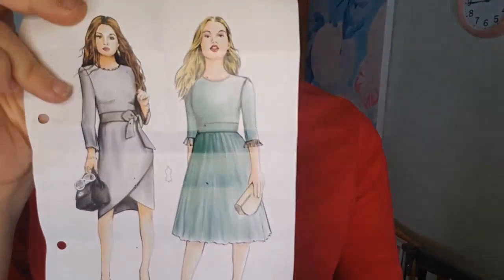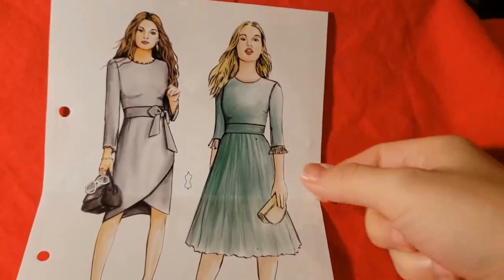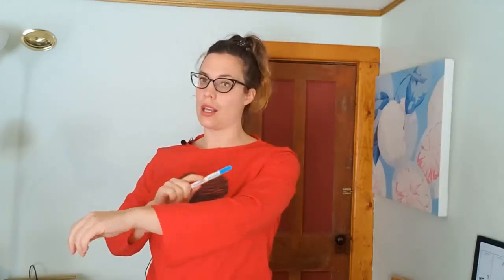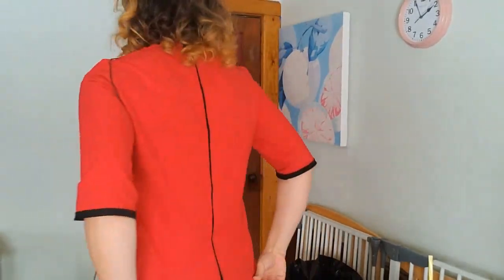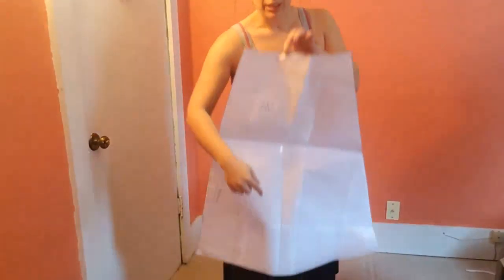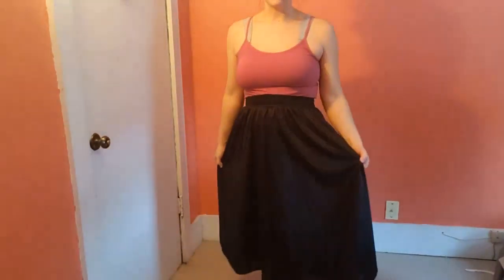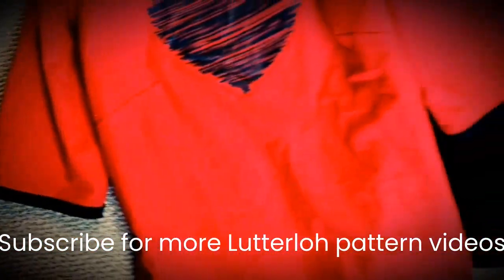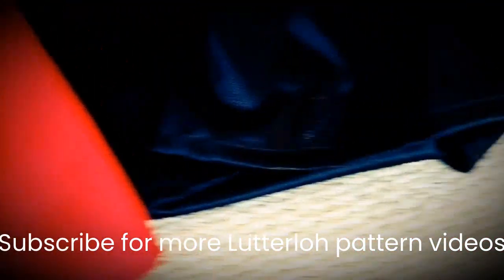Lutterloh Valentine's Day Outfit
This shirt and skirt was made with a Lutterloh pattern from supplement 307. For my next video, I plan to sew some high-waisted pants to go with the red shirt I made in this video.

EDIT: My next project will be a spring/Equinox dress. This will be my first project where I use a lot of tulle, so I anticipate a lot of trail and error. It might take me a few weeks to get the next video out, but I do plan on making the best video for you as I can. Thank you for your patience, and I hope it's worth the wait!
2/17/2021